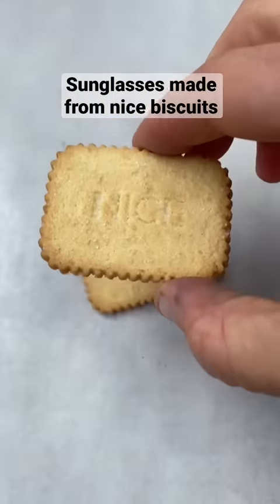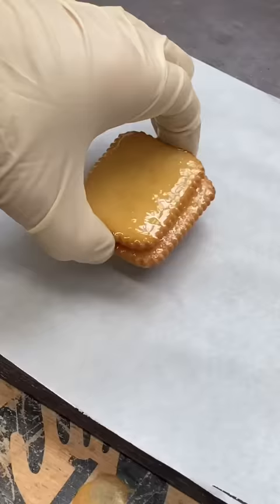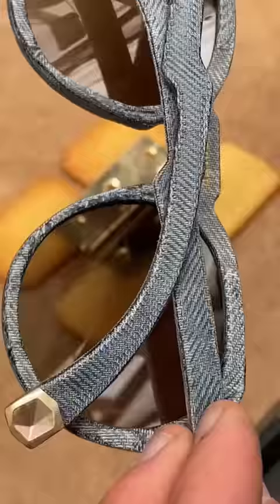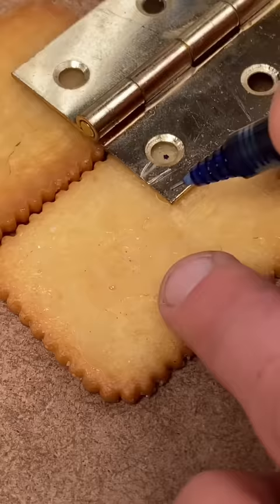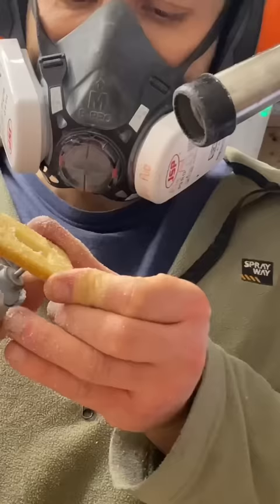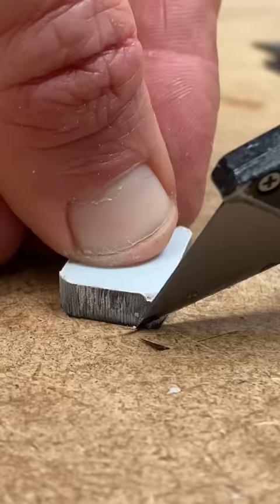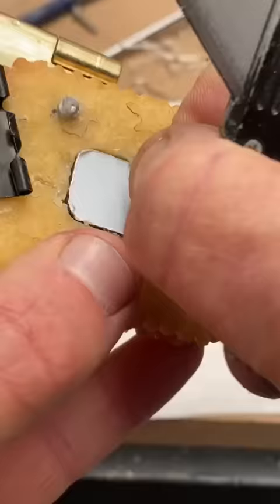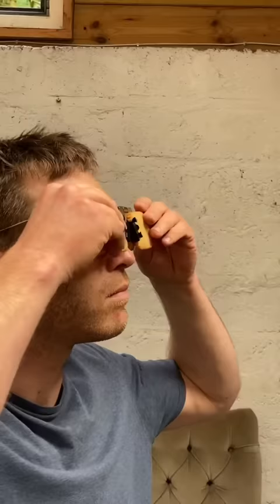Sunglasses made from nice biscuits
I like these biscuits. So I decided to make some sunglasses from them. I hardened them with resin and then got a bit carried away with the design, they turned out to be very uncomfortable. But I think they’d be good for the cat walk.